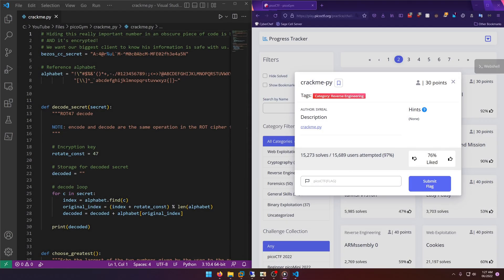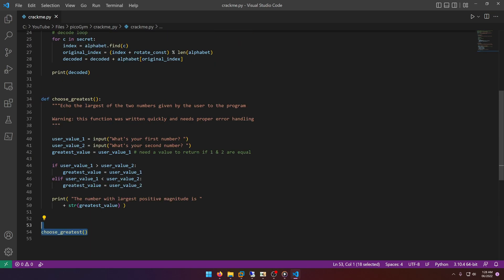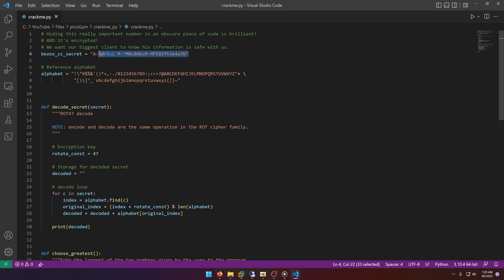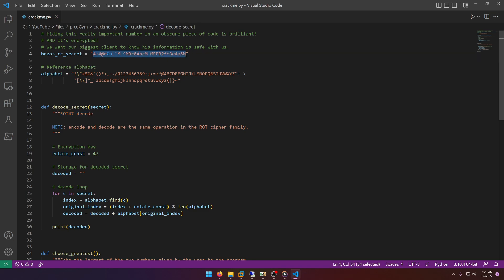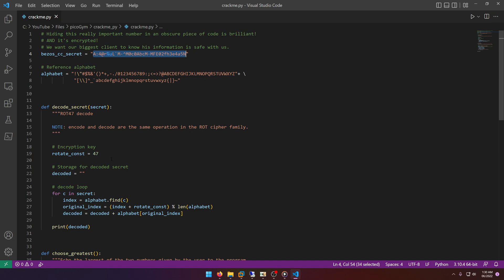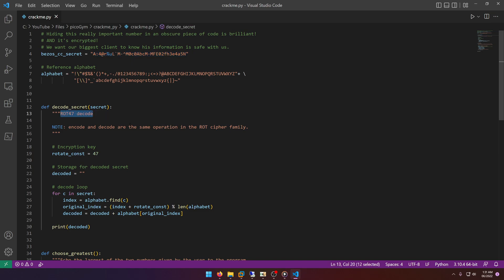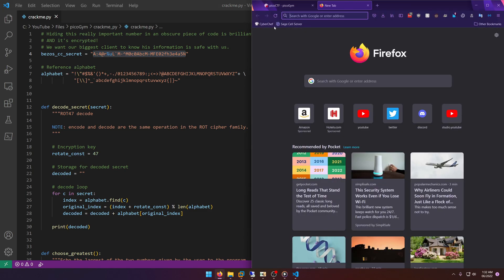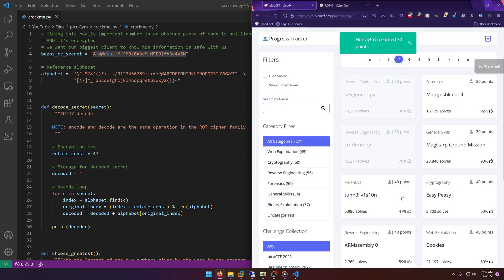picoGym (picoCTF) Exercise: crackme-py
In this picoGym (picoCTF) Workout video, we do a writeup of the crackme-py reverse engineering challenge.